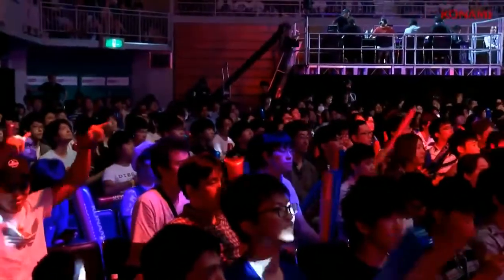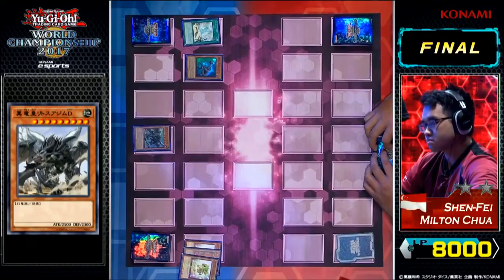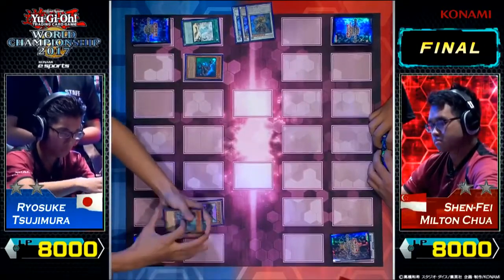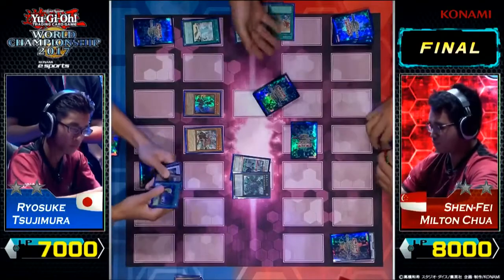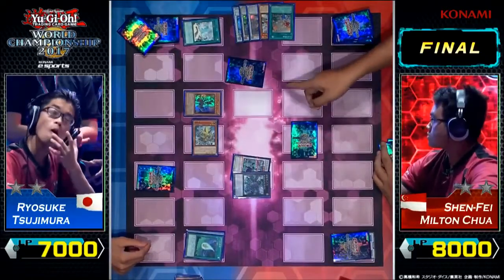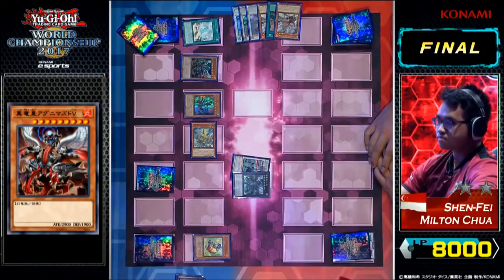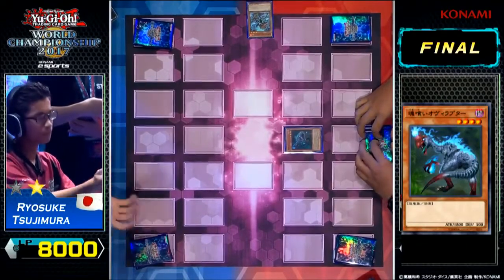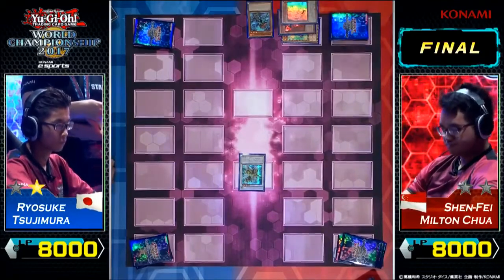Pros And Cons Of Paper TCG'S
hey there guys just something i thought id make for you